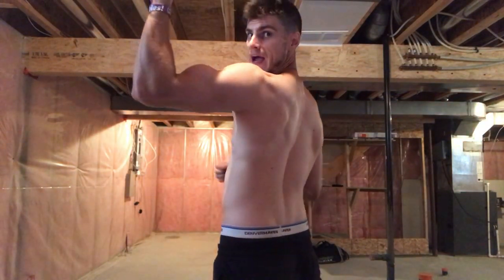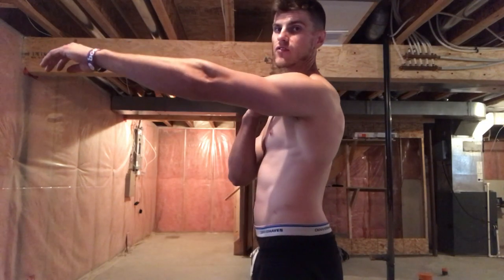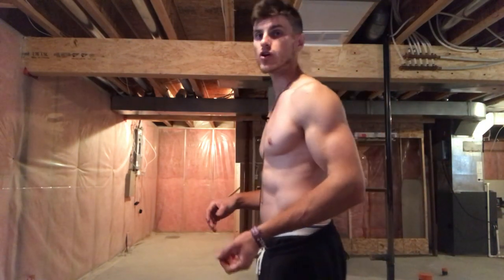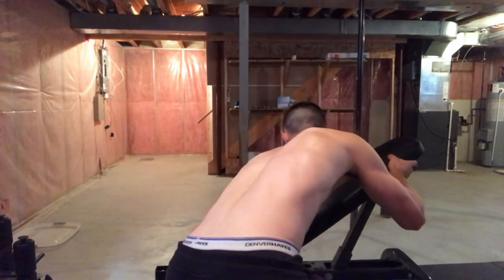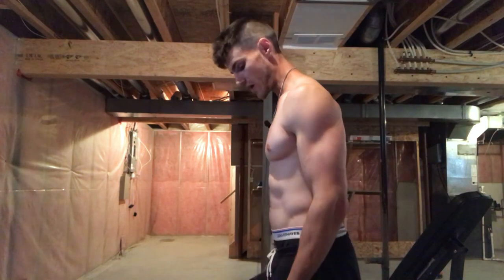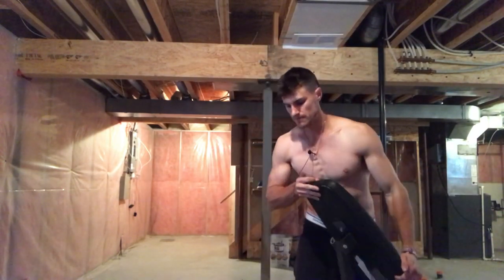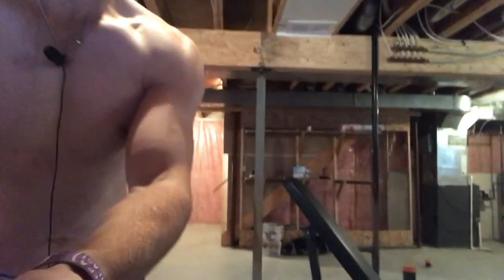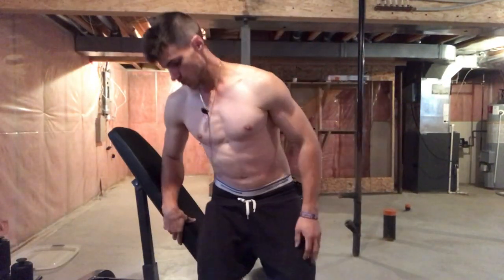bicep exercises for long and short head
bicep exercises for long and short head. Here in this video i talk about bicep exercises for long and short head.

Amazon Products:
Steel hand grippers
Resistance Bands
Ab wheel rollout
My Iphone/Camera Tripod
Whey Protein
FitBit Tracker
Gaming Laptop
Gym Bag
Chuck Taylor Allstar low heel
Chuck Taylor Allstar high heel
Weight lifting straps
Weightlifting Chalk
Gym shorts
Power Rack
Exercise mats
Tennis ball
Foam roller
Heat packs
Thera cane
Jump Rope
100lbs of adjustable dumbbells 5-50lbs
Battle rope
Weighted AB Vest
Pullup bar
L-ysine supplement for cold sores
Oxi pads for acne
Body1 for fast nail growth
Biotin for fast nail growth
Nail cream by londontown
Ankle Weights 0.5lbs/1lb/1.5lbs/2lbs/3lbs/4lbs/5lbs
10lb medicine ball
A535 for muscle relieve
Epson Salts 5lb bag